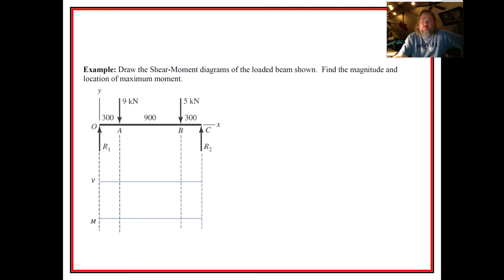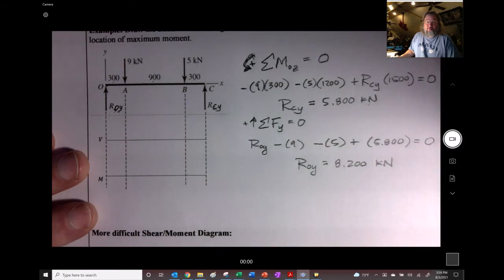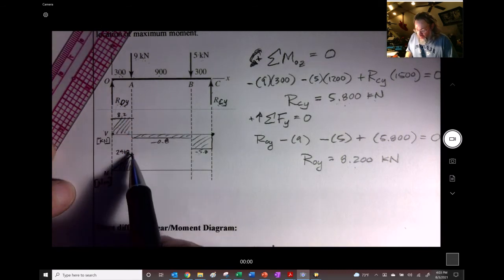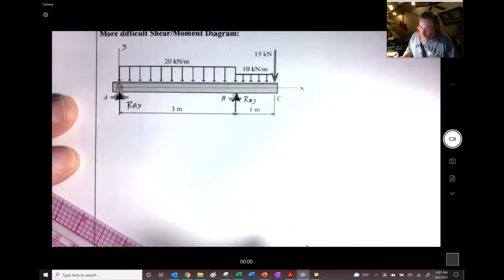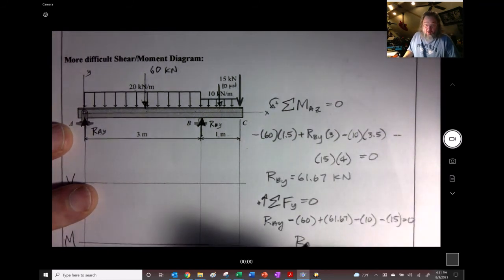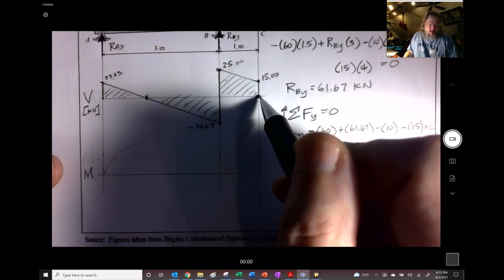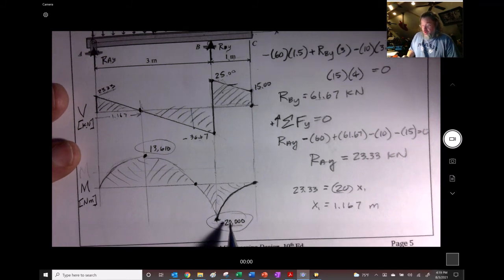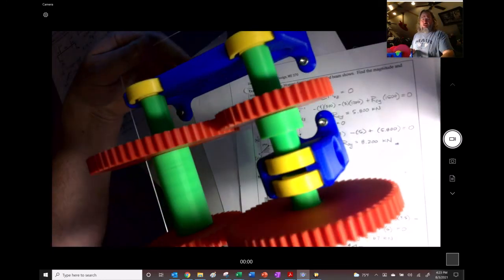Elements of Mechanical Design: Shear-Moment Diagram Examples (F21 ME370 Class 1)